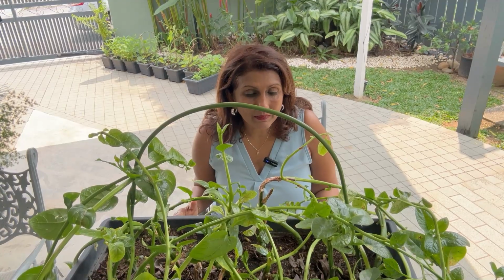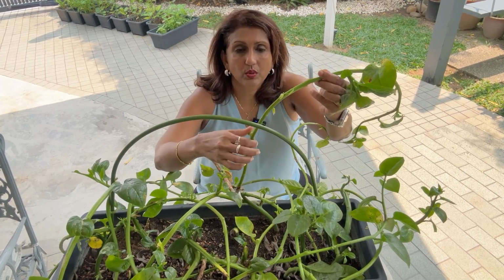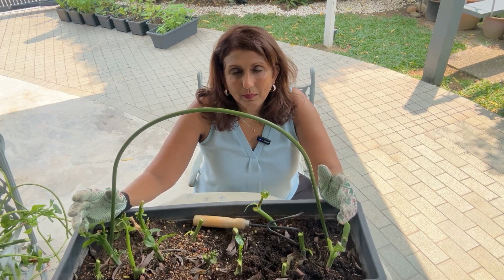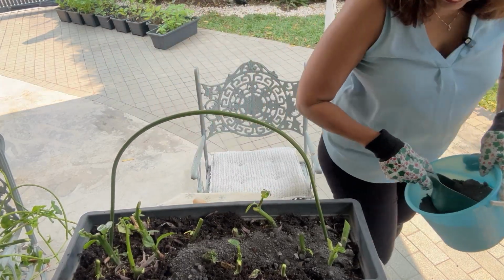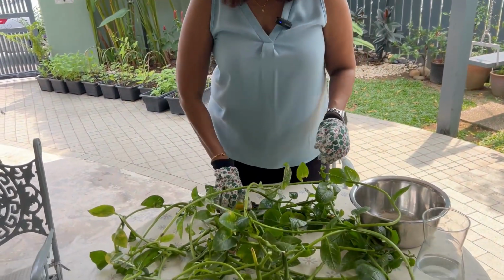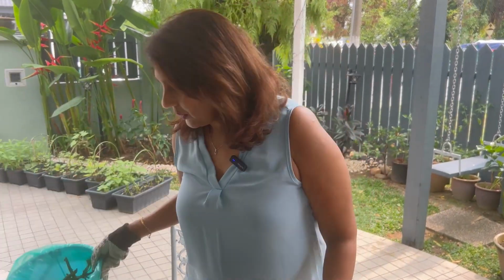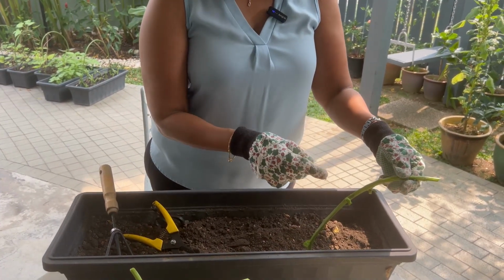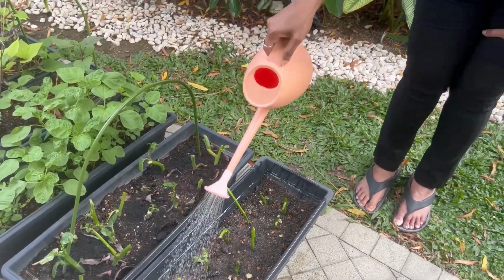Malabar Spinach Propagation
Hi everyone, In this video , I would like to show you how easy it is  to propagate Malabar Spinach which is a tasty green vegetable.

It is so easy to grow, doesn’t take much care and makes for a delicious stir fry. The stems and leaves of this plant can be a little slimy if it is eaten raw. However, if cooked you, you can hardly tell.

My mother used to cook it with dal, but I think the texture of the stems and thick juicy leaves is best enjoyed in a simple stir fry.

Happy cooking! And happy gardening.